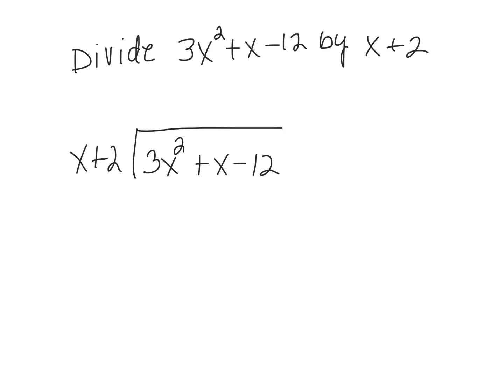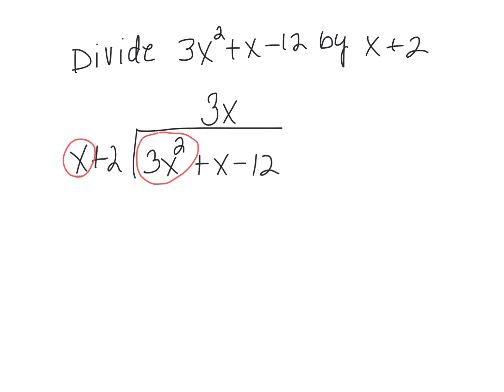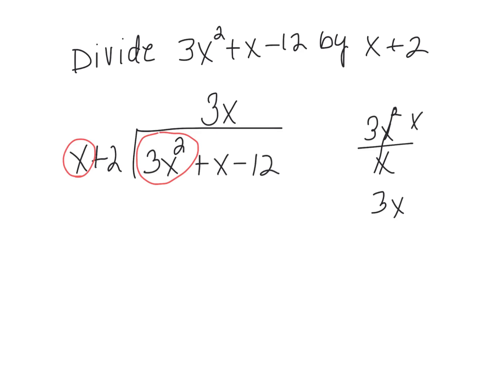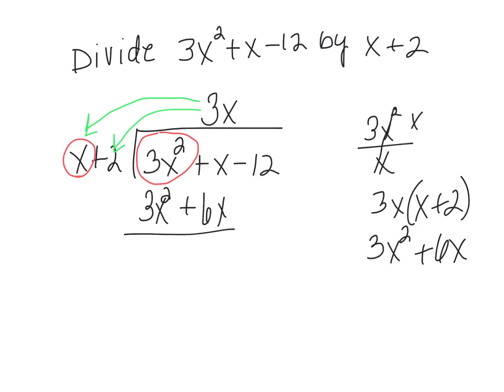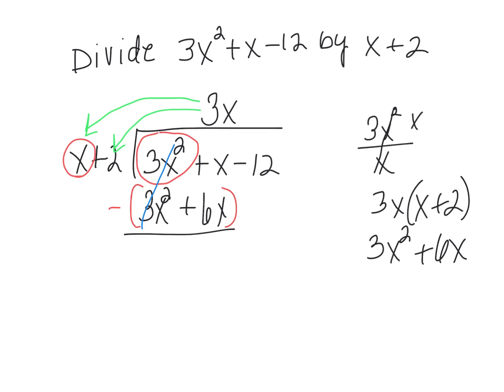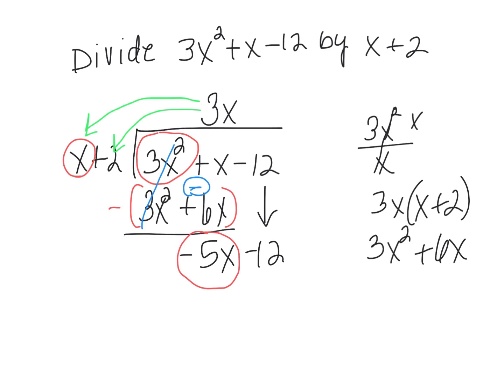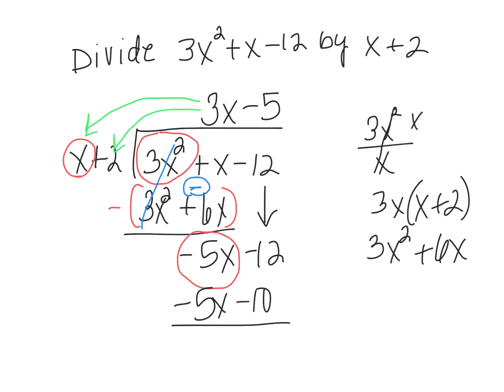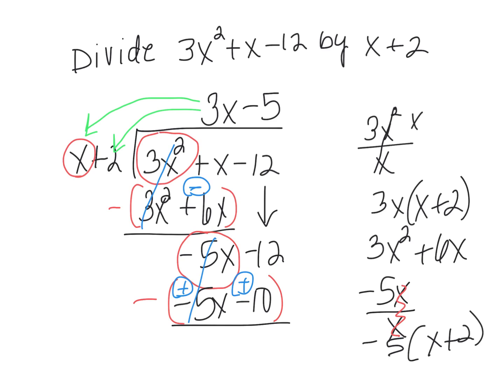Long division trinomial by binomial